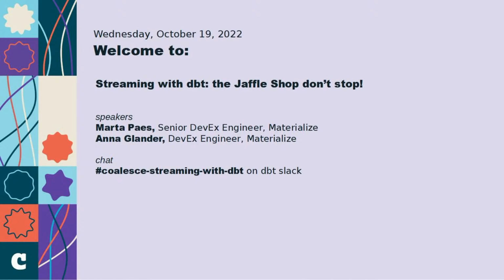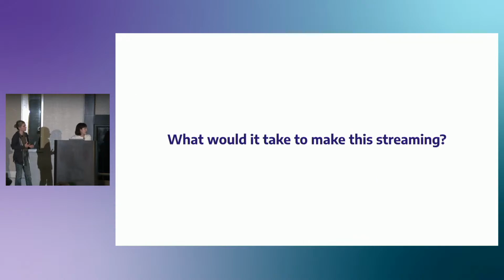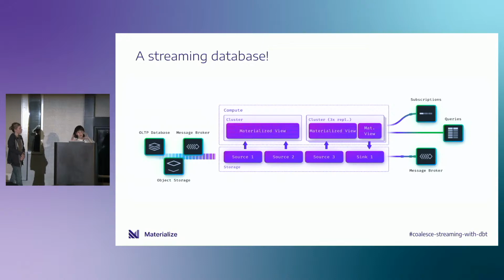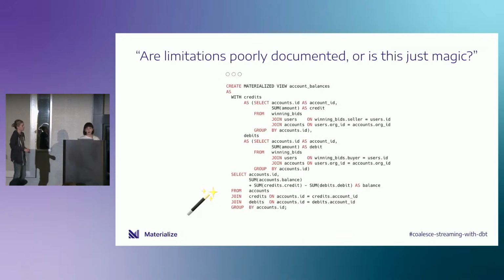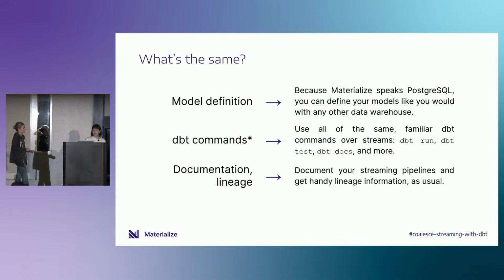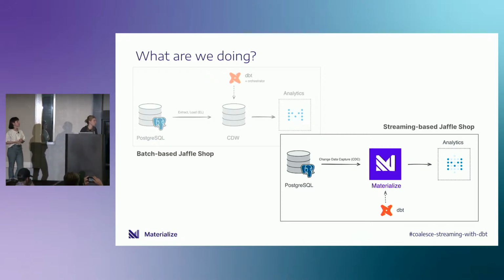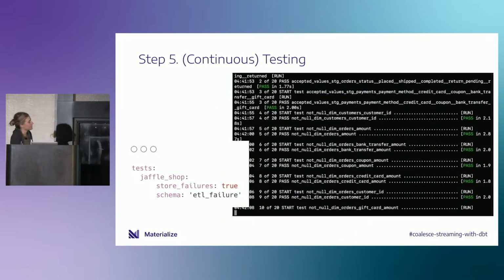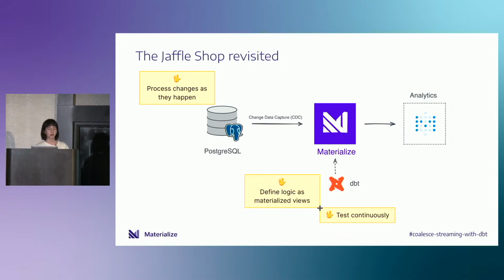Streaming with dbt: the Jaffle Shop don’t stop!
In between JVM languages, high-maintenance frameworks and academic papers, streaming remains a hard beast to tame for most of us. What if nothing had to change, and streaming just meant…still writing dbt models? At Materialize, we’re exploring how to make the most of dbt for streaming — from real-time analytics to continuous testing, and beyond! Join us to learn how to get started with no blood, sweat or tears, using the Jaffle Shop as a playground. Our toolbox? A database that feels like Postgres but works like all the streaming systems you’ve been avoiding, some SQL and a dash of magic.